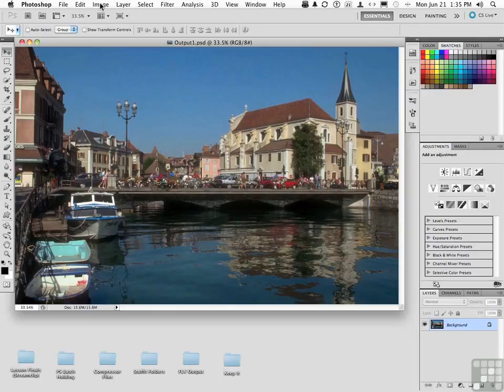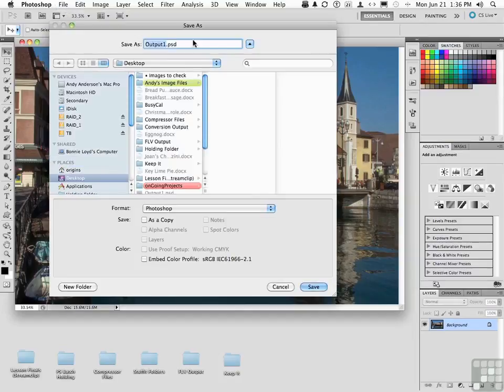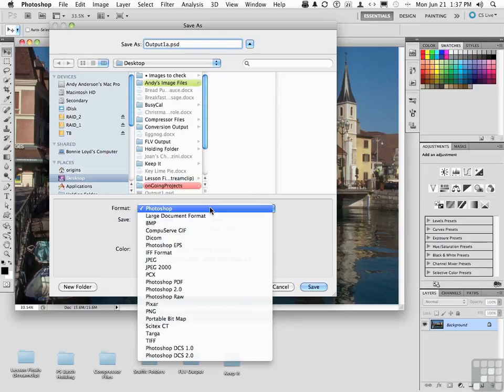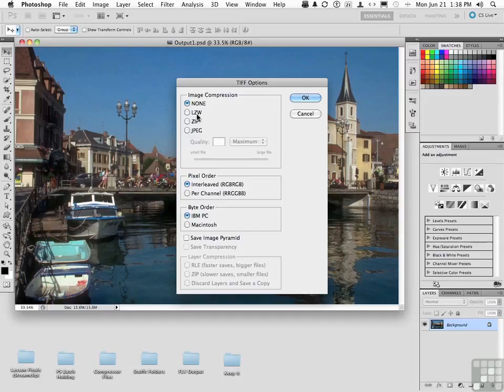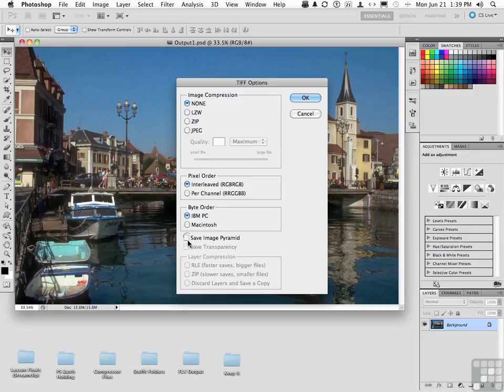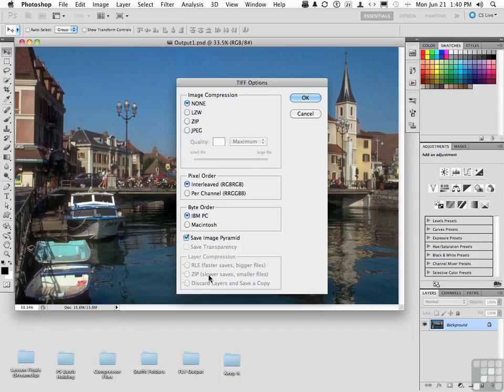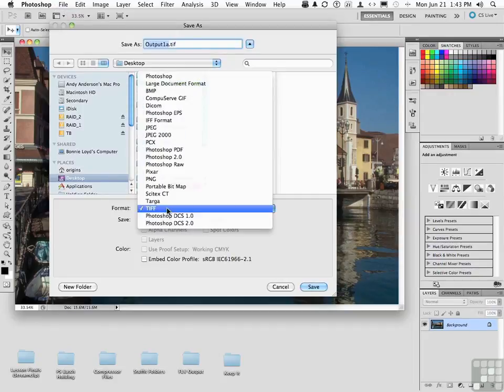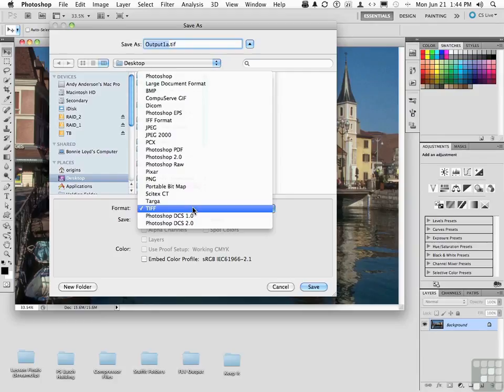26 02 Saving Photoshop Files Based On Intent